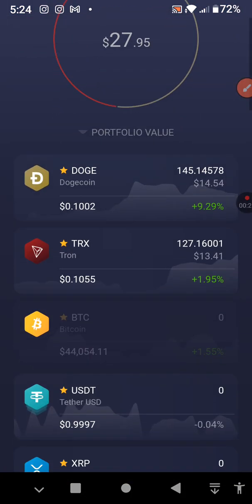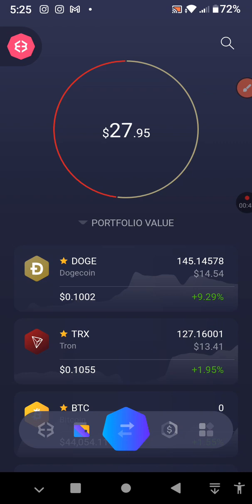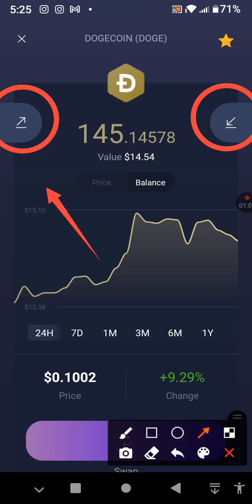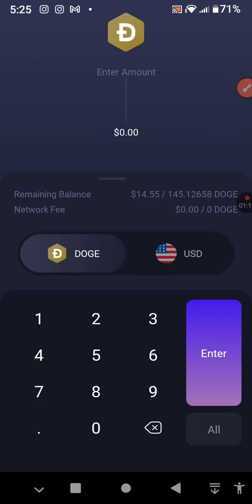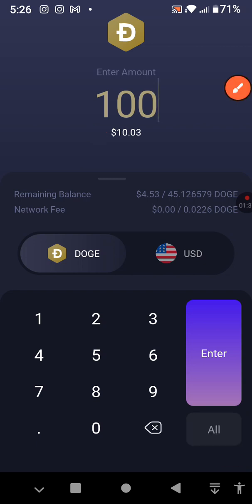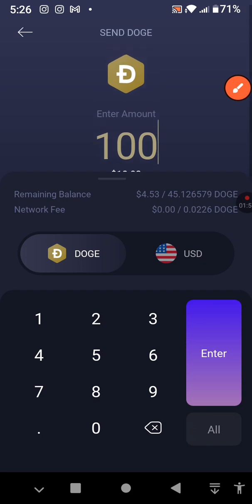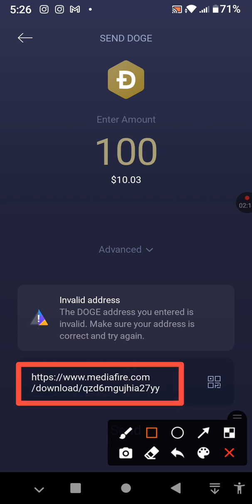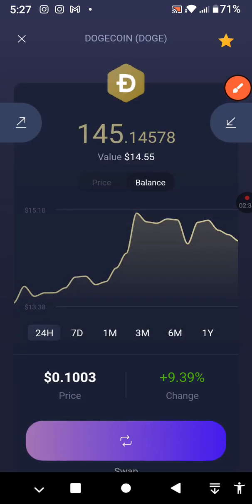how to send cryptocurrency to anyone | how to make payments with cryptocurrency | how to use